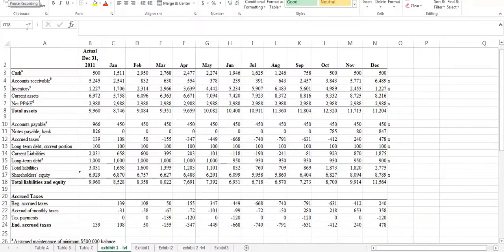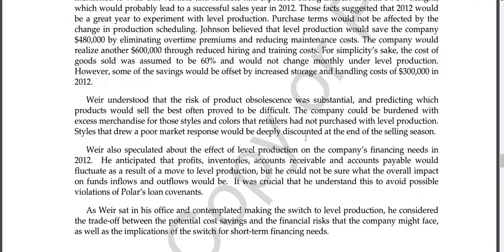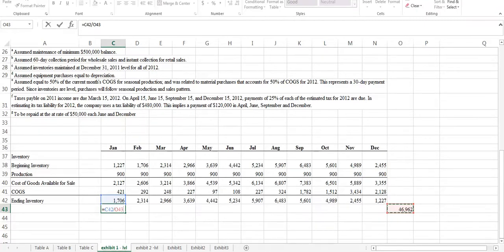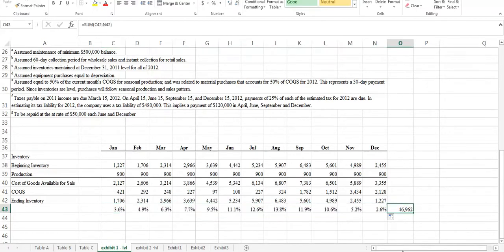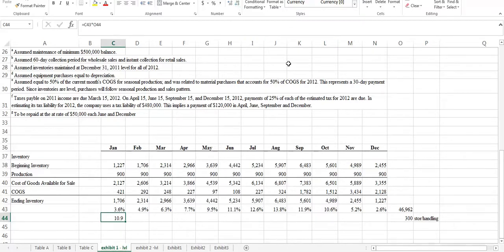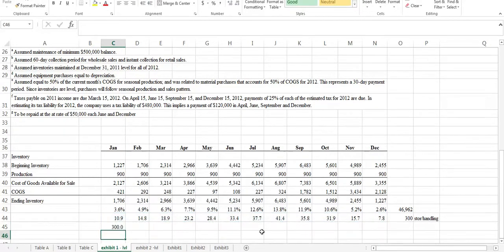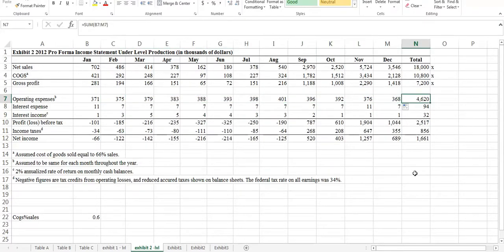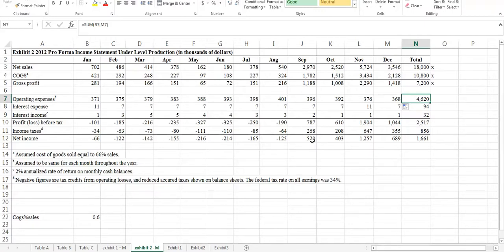Polar Sports - Storage and Handling